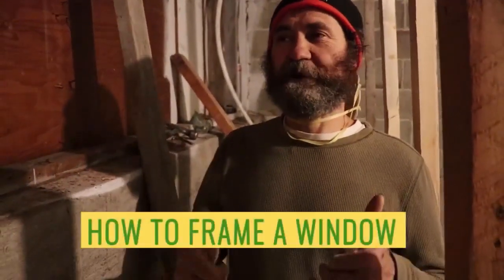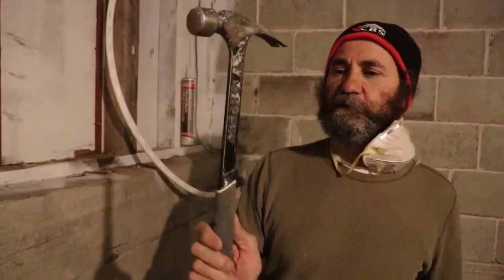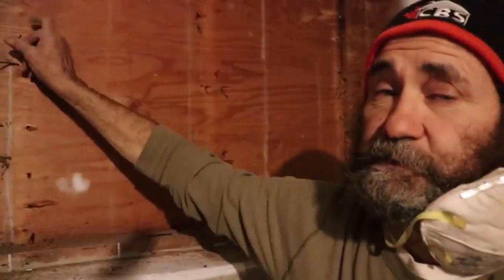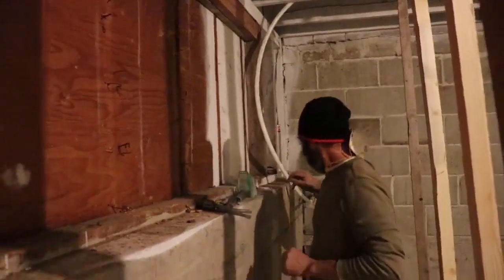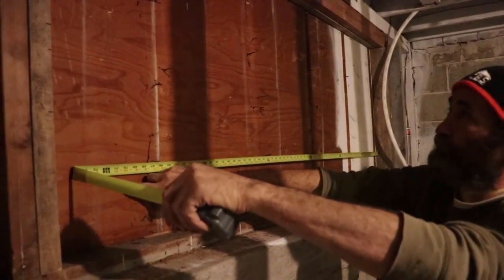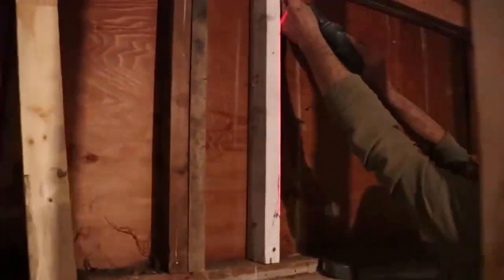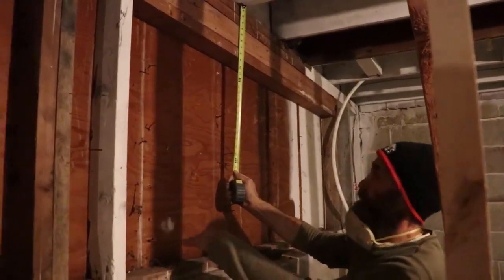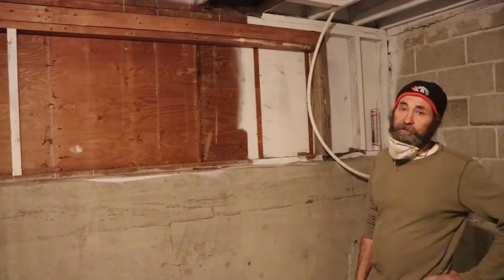How To Make Frame A Window Frame - How To Install A Window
A window frame consists of the jambs, head, and sill that create a perfect space for the window sash. You can also describe it as the outer perimeter of the window. A perfect window installation starts with a perfect rough opening. Learn how to frame window and door rough openings. Learning the basic layout of a framed wall will aid in your next framing project. Want to add a new window or door to an exterior weight-bearing wall? We'll explain how headers work and how to frame a window. Window installation is more complicated these days. But it's not hard if you know what you're doing. To see how to, diy or do it yourself watch this step by step guide, and subscribe to our channel for more diy projects so you can learn how to build them too.
We’ll show you How To Make Frame A Window Frame, and how to frame a window. Framing a window isn’t hard when you have the proper guidance. A diy framing a window project can be the icing on your diy home renovation. For how to create a window opening or how to make a window opening watch this diy window opening aka this diy external window step 1 and stay tuned for another framing a window tutorial to come soon. When it comes to framing a window or learning how to frame a window, you will have to learn how to build a window too. For more on building a window and how to make a window you may also want to learn how to install a window.